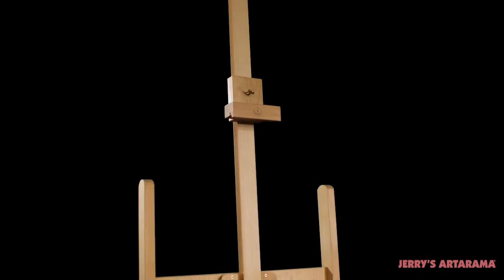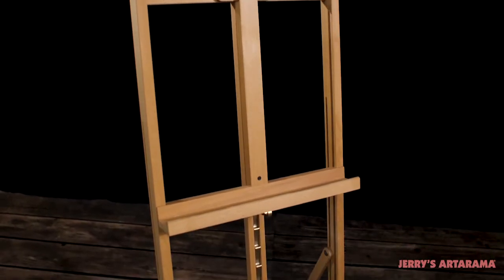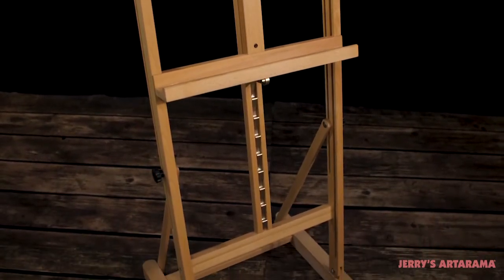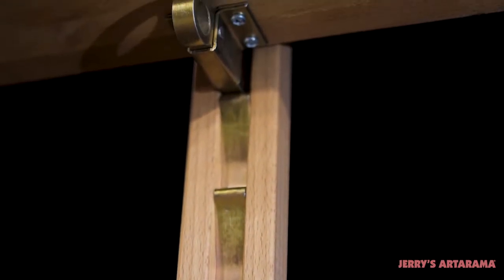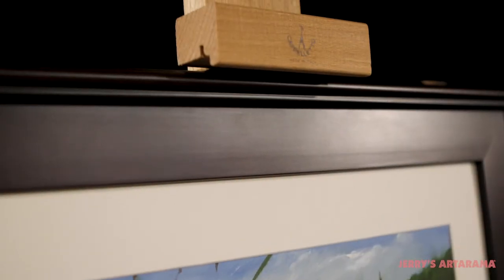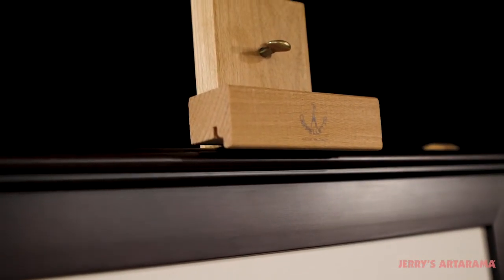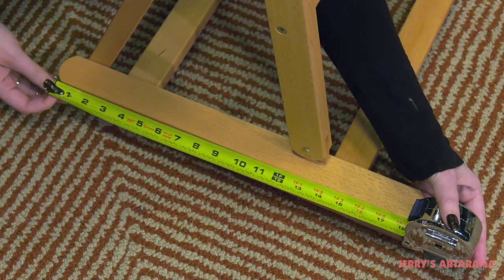Cappelletto Angelica Premium H-Frame Easel - Visual Commerce#1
Cappelletto Angelica H-Frame Easel - Crafted in Italy

Key Features:
Premium H-Frame Studio Easel Imported from Italy
Handmade in Italy, the finest beechwood and craftsmanship
Made of only the finest hand picked wood
Seasoned oiled stain resistant beechwood
Supports canvases as large as 53" high
Brass plated hardware
Storage shelf for supplies
Highly adjustable settings
Folds up flat for storage
Base Dimension: 22"x19"
Weight: 16.5 lbs.
Height: Height: 69" to 96"